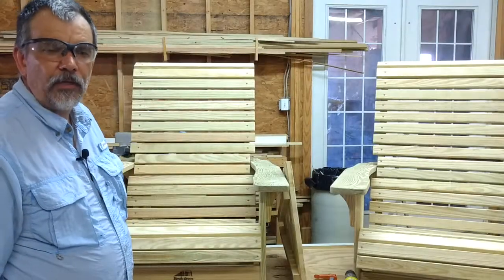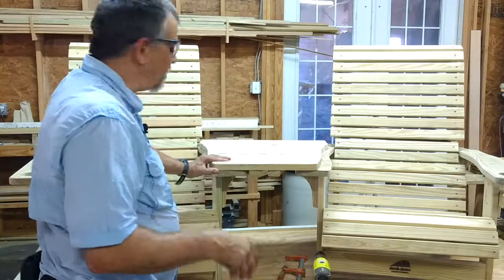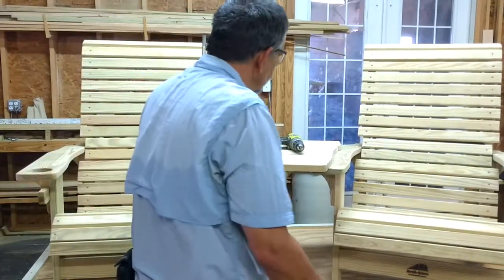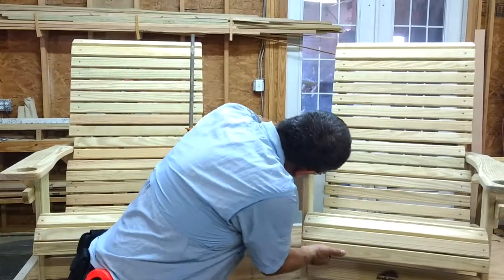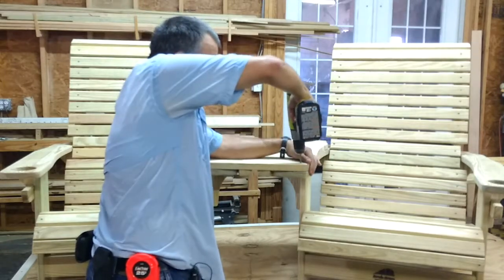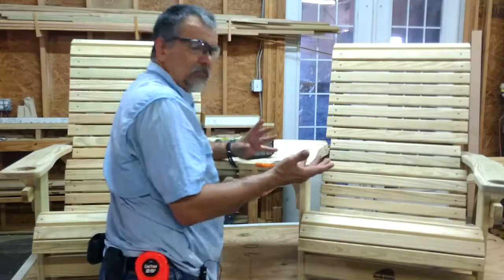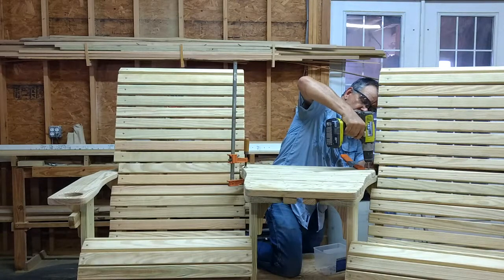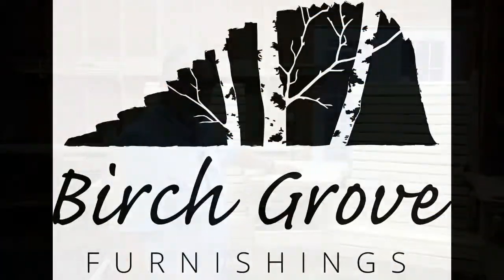Tete-a-Tete Assembly Instructions - Birch Grove Furnishings